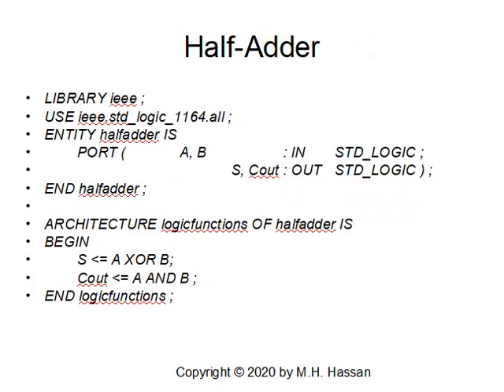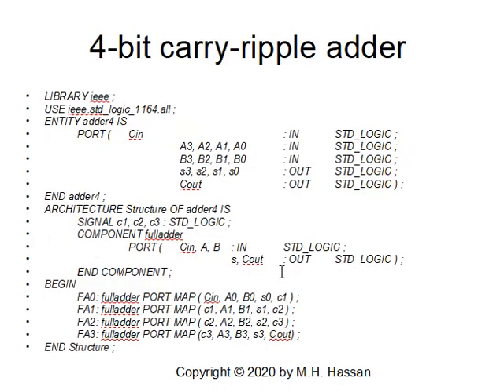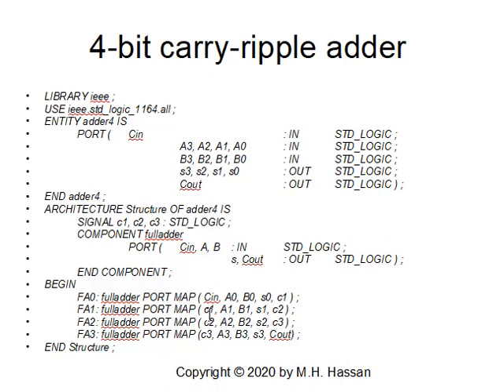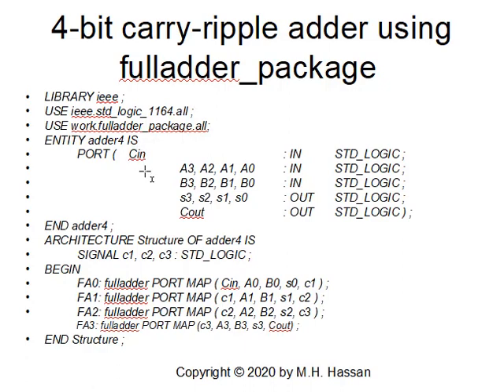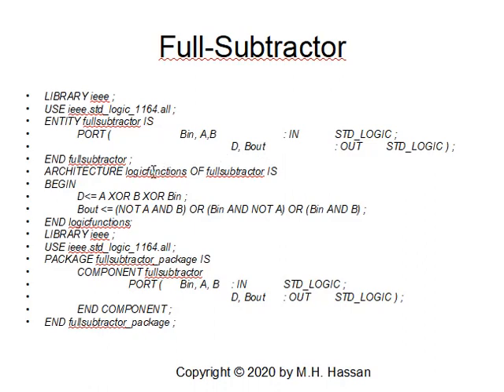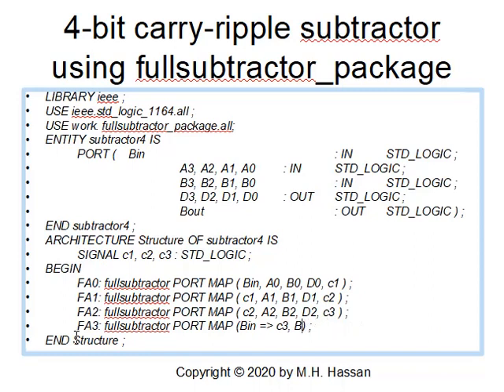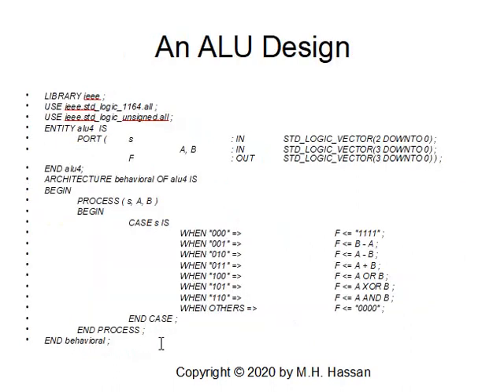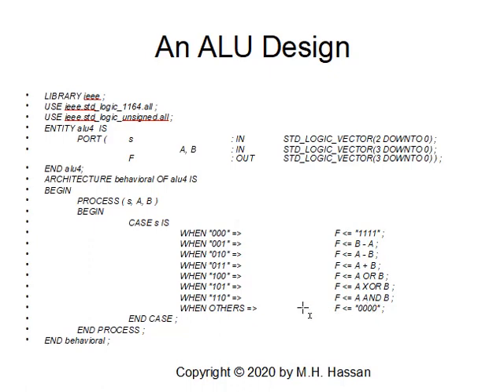VHDL Design IV, Digital Logic Design, Lecture #28, TheEngineeringDoctor